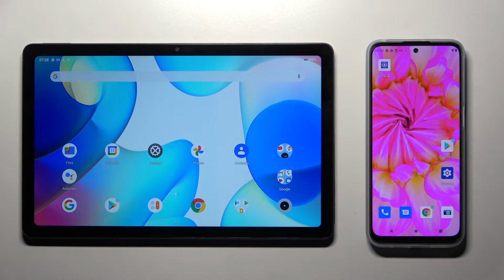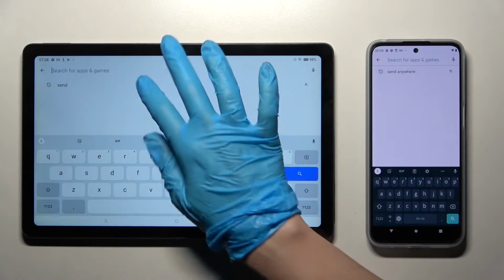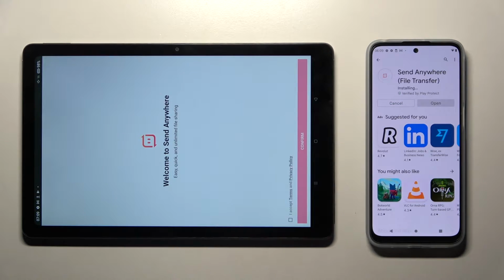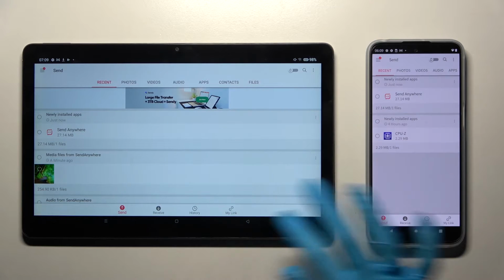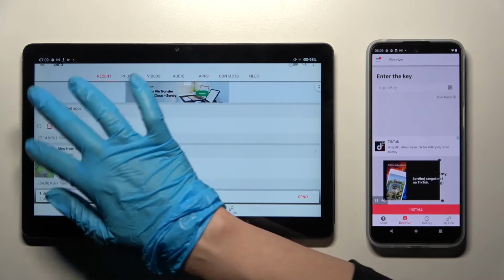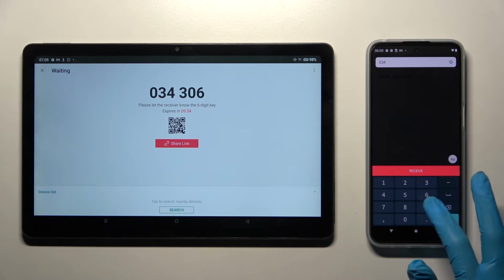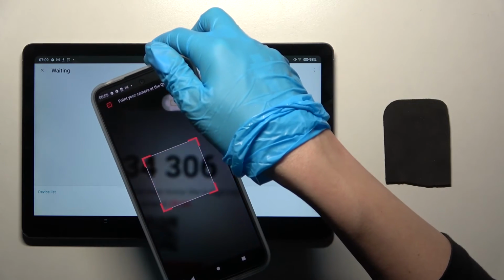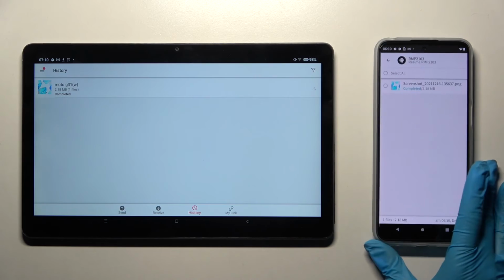How to Transfer Files from REALME Pad to Motorola Device // Send Anywhere App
Learn more information about REALME Pad:
This video is brought to you with the purpose of showing how it is possible to use the free Play Store application that is called Send Anywhere for transferring files from the REALME Pad tablet to basically any Motorola device. Thereby, we are gladly welcoming you to view this video tutorial and find out how to send files from the REALME Pad tablet through Send Anywhere app. Please enjoy!

How to send files from REALME Pad to Motorola device? How to transfer files from REALME Pad? How to transfer files through Send Anywhere app?